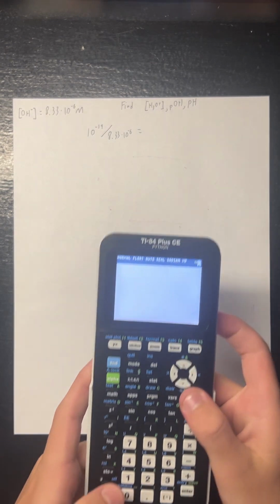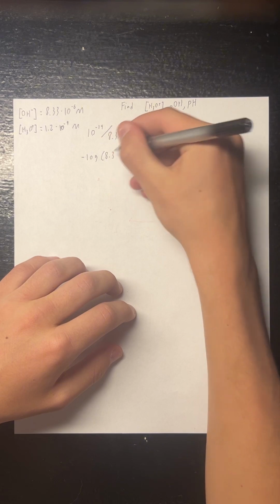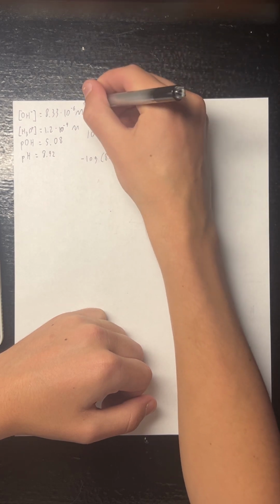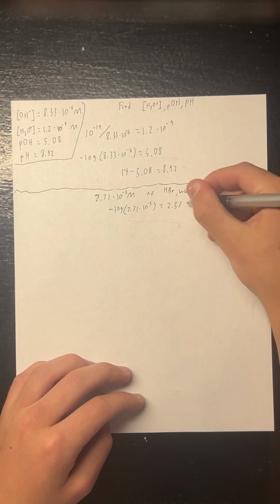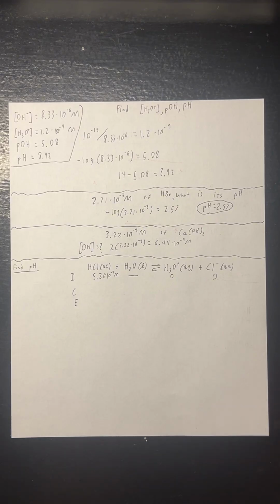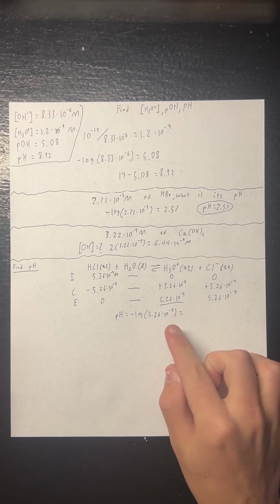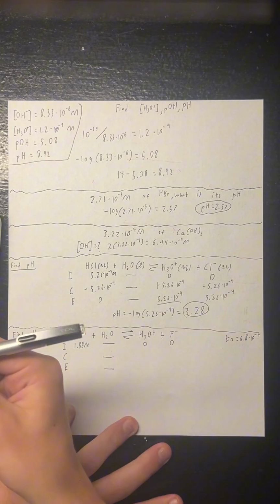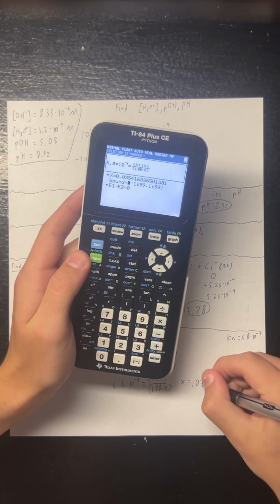CHEMISTRY: How to solve Problems with Acids and Bases